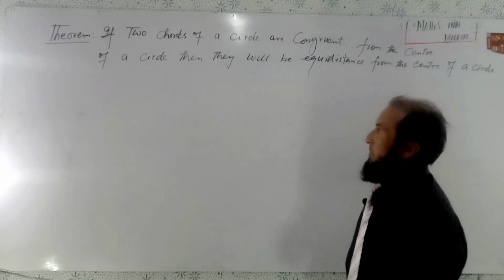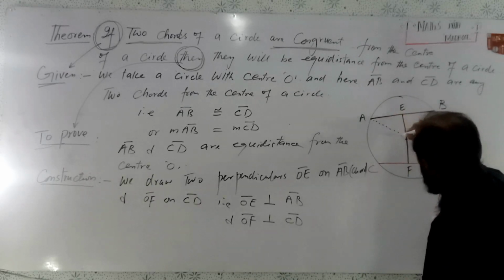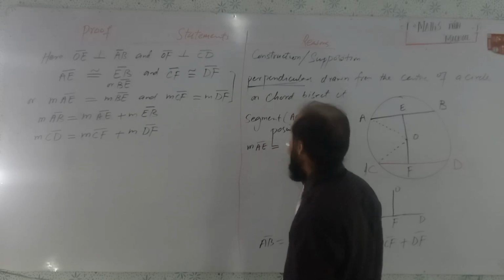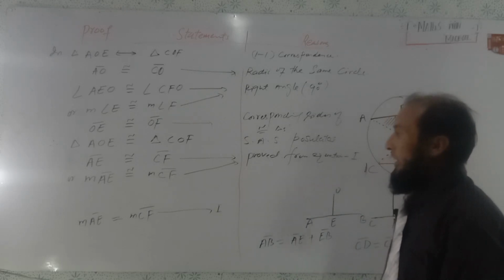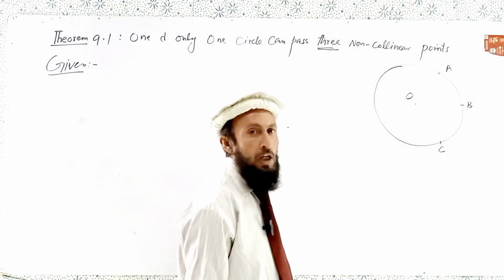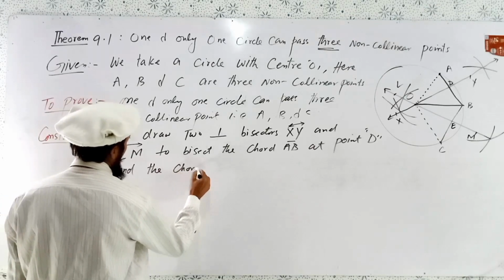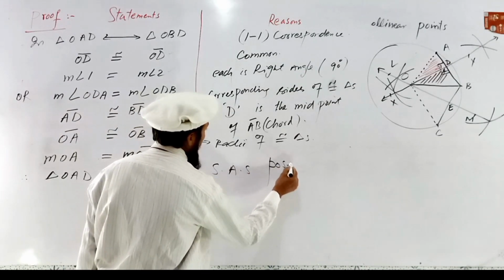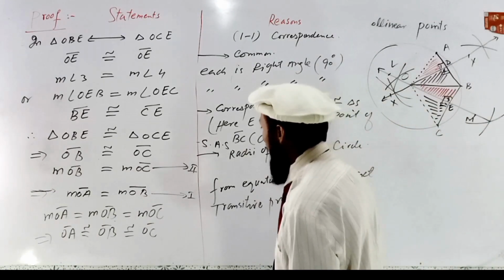Theorem| Two chords of a circle are congruent|they will be equidistance from the center|Class -10th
if two chords of a circle are congruent then they will be equidistant from the center
if two chords of a circle are congruent then they will be equidistance from the centre
theorem 9.4
theorem 9.4 class 10 Math
theorem 9.4 Kailash 10 Math kpk board
theorem 9.4 class 10 Math All syllables board
# theorems class 10
class 10theorems
grade10 theorems
icse class 10
class 10
maths federal board
theorem 9.1
Theorem Product of Segments of Chord are equal
theorem

Time Stamps:;

00:30 Introductions
01:30  two chords of circle are congruent
03:50   they will be equidistance from the center
05:60 : Given
06:40 Explaination
09:30  diagram
13:50to prove
18:45 construction
20:16.  proof
23:13 Explaination
24:30 Introductions
25:30 Introduction  two chords of circle are congruent
30:50  then they will be equidistance from the center
35:60 : Given
36:40 Explaination
39:30  diagram
40:50 to prove
41:45 construction
43:16.  proof
45:13 Explaination